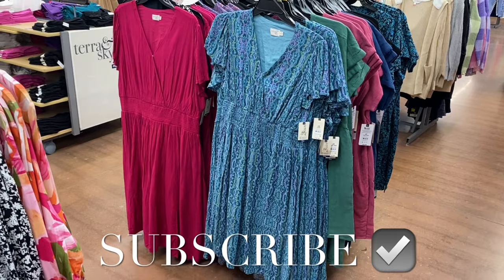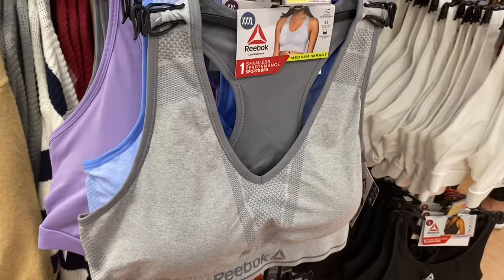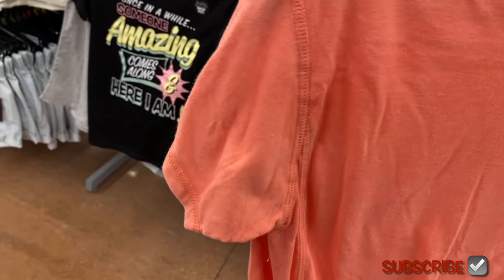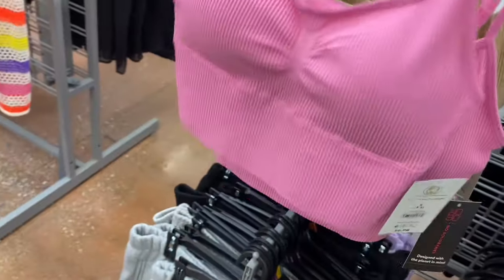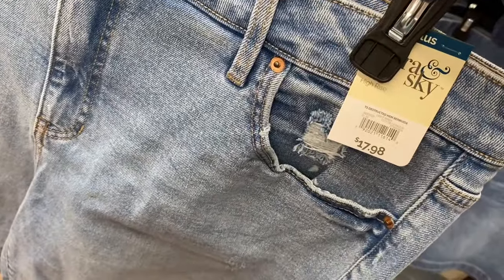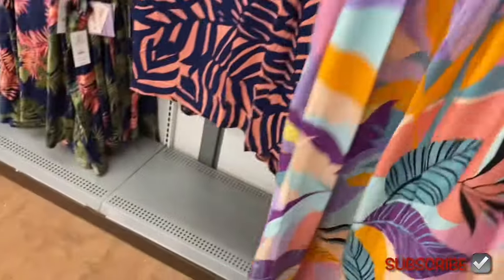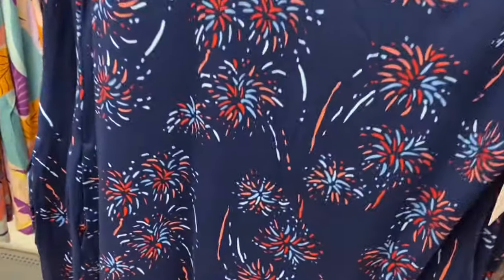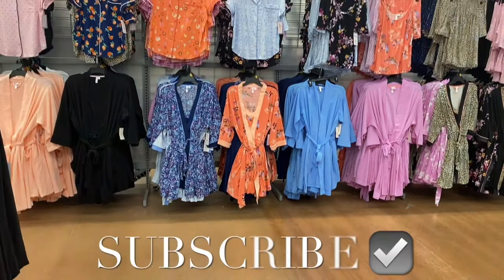😍MY FAVORITE WALMART WOMEN’S CLOTHING THIS PAST WEEK‼️WALMART WOMEN’S CLOTHES | WALMART SHOPPING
Come with me to Walmart as I found so many cute styles and new finds!